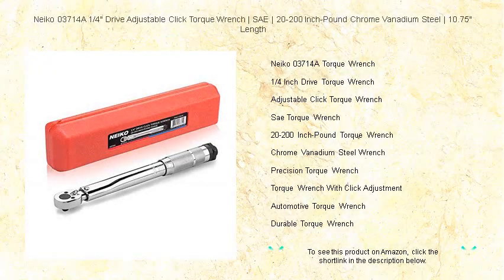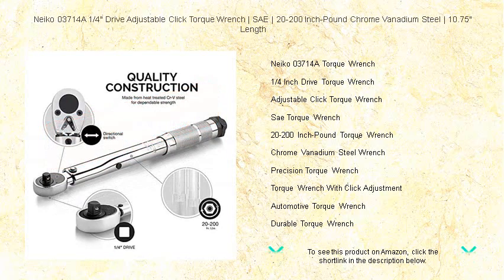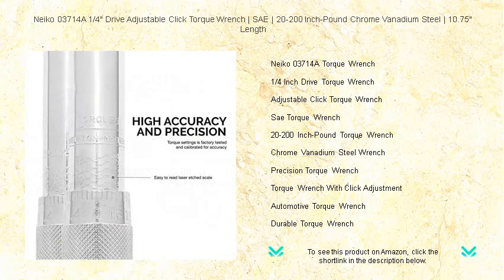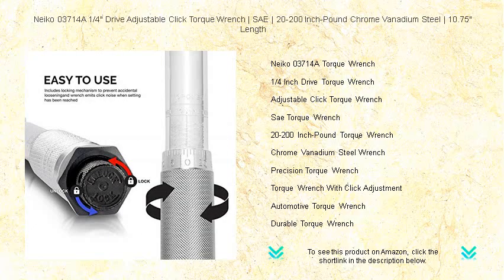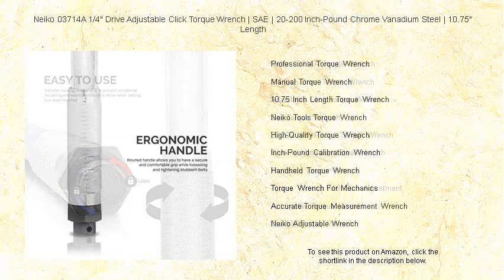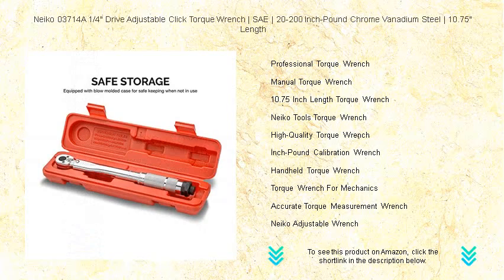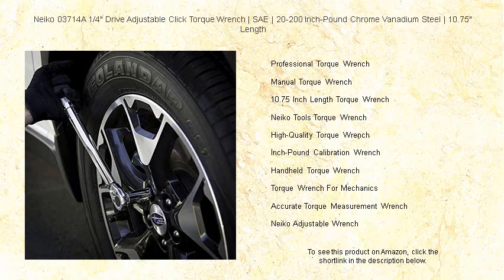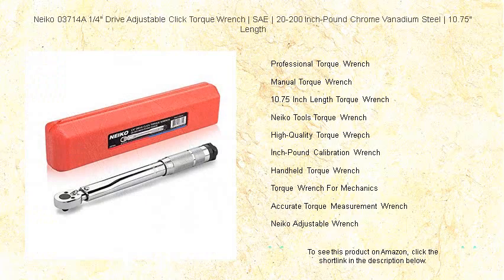Neiko 03714A 1/4" Drive Adjustable Click Torque Wrench | SAE | 20-200 Inch-Pound Chrome Vanadium Ste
- to see this product on Amazon!

The Neiko 03714A Torque Wrench is renowned for its sturdy construction and precise torque control, making it an essential tool for both professional mechanics and home garage enthusiasts who require reliable performance for their automotive projects.

Combining compact size with precision engineering, the 1/4 Inch Drive Torque Wrench from Neiko delivers exceptional performance in tight spaces, ensuring accurate torque application for delicate automotive tasks and small engine repairs.

With its user-friendly design, the Adjustable Click Torque Wrench provides instant feedback through a distinct click sound, allowing users to apply the right amount of force every time without over-tightening bolts.

Engineered for versatility, the Sae Torque Wrench is compatible with a wide range of fasteners used in various applications, making it a valuable addition to any toolkit for both DIY enthusiasts and professionals alike.

Capable of handling a wide range of fastening tasks, the 20-200 Inch-Pound Torque Wrench offers precise control and adjustability, ensuring safe and accurate tightening across various automotive and mechanical applications.

Crafted from Chrome Vanadium Steel, this wrench offers unparalleled strength and durability, providing reliable performance over time and withstanding heavy use in demanding environments without compromising on torque accuracy.

The Precision Torque Wrench is an essential tool for tasks requiring exact torque settings, ensuring safety and efficiency while assembling components and maintaining torque specifications for engines and machinery.

Designed with convenience and accuracy in mind, the Torque Wrench With Click Adjustment provides instant tactile feedback, allowing users to feel when the desired torque is reached, thus avoiding over-tightening and possible damage.

The Automotive Torque Wrench is specifically crafted for tasks in the automotive field, offering precise torque application needed for assembling engines, fastening wheels, and performing crucial vehicle maintenance operations.

The Durable Torque Wrench is built to last, featuring a robust design that can endure frequent use and rough handling without losing its accuracy or reliability, making it ideal for both garage and professional settings.

Engineered for expert applications, the Professional Torque Wrench provides superior accuracy and ease of use, ensuring that mechanics can apply the precise torque required to meet stringent industry standards.

For those who prefer hands-on control, the Manual Torque Wrench offers reliable torque adjustment and precise application without the need for batteries or electronic components, ensuring consistent results every time.

Measuring at a convenient 10.75 Inch Length, this torque wrench provides the perfect balance of reach and control, allowing users to access confined spaces while maintaining accuracy and leverage.

The Neiko Tools Torque Wrench stands out with its exceptional performance and durability, making it a preferred choice among mechanics and enthusiasts who require dependable tools for their demanding tasks.

Known for its precision and reliability, the High-Quality Torque Wrench ensures accurate torque application across a wide range of fastening tasks, providing peace of mind by maintaining proper specifications and avoiding mechanical failures.

The Inch-Pound Calibration Wrench guarantees that fasteners are tightened to the exact specifications, preventing the risk of damage due to incorrect torque levels and ensuring the longevity and safety of critical components.

Designed to fit comfortably in hand, the Handheld Torque Wrench offers ease of use and precise torque settings, ideal for repetitive tasks that require consistent accuracy and control without operator fatigue.

Ensuring the highest accuracy, the Torque Wrench For Mechanics is a must-have tool, delivering exact torque measurement essential for assembling engines, brakes, and other critical vehicle components safely and efficiently.

The Accurate Torque Measurement Wrench provides precision and reliability, essential for satisfying strict torque standards in mechanical repairs, thus preventing under-tightening or over-tightening which could lead to operational failures.

The Neiko Adjustable Wrench combines versatility with precision, offering adjustable settings that accommodate various fastening tasks, ensuring that each bolt or nut is tightened with the correct amount of torque for optimal performance.